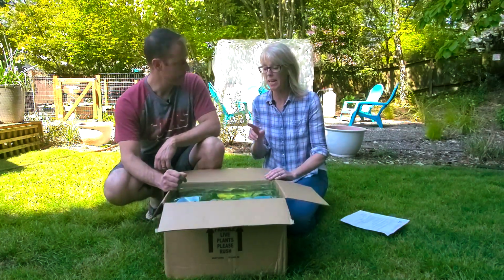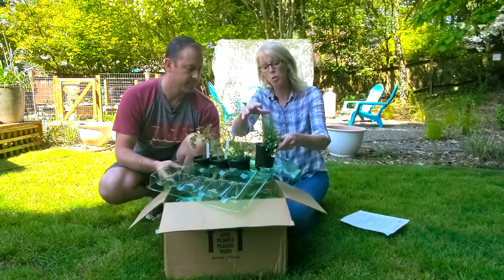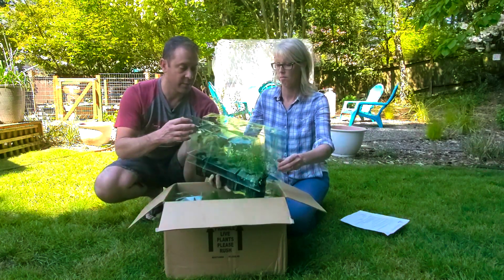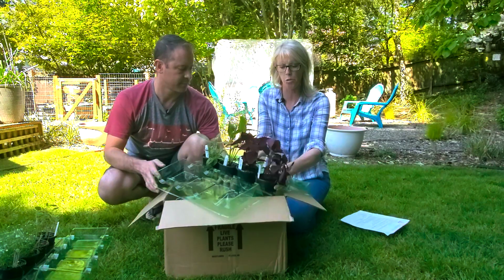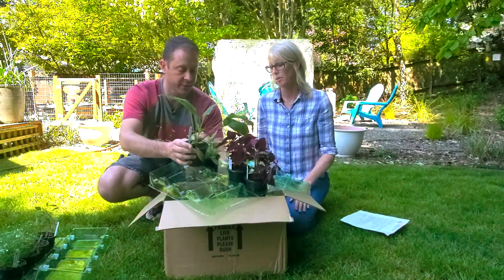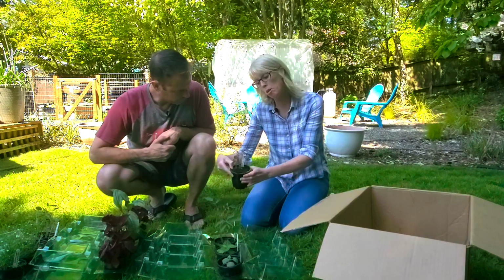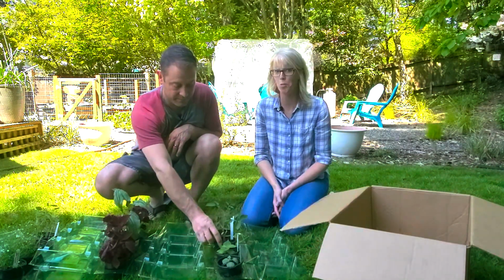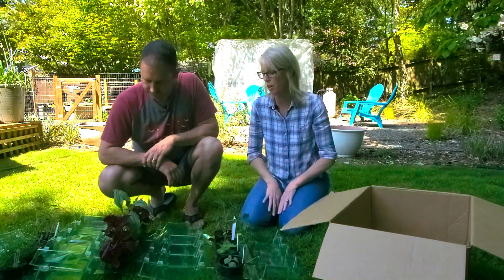New Plants from All-America Selections 😃 QG Day 48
Today, on day 48, we're unboxing a whole box of new plants we recently received from All-America Selections. Check out these new plants for 2020 that are all AAS winners!

In this video, we'll show you new perennials and annuals that should be out in your local nurseries or plant centers soon.

In case this is your 1st time watching one of our many videos, we're filming a daily video journal. We want to share how we're gardening and spending our time throughout this Covid-19 quarantine while we shelter-in-place to combat the coronavirus. As gardeners, podcasters, and small business owners, we felt it was important to chronicle this experience.

Follow along with our daily Quarantined Gardeners journal to see what we're doing and get ideas for your own garden because gardening is not canceled. 🌿 We also have and are making more videos on common garden care tasks, tips and tricks, hacks, and answer garden questions we see from our different audiences.